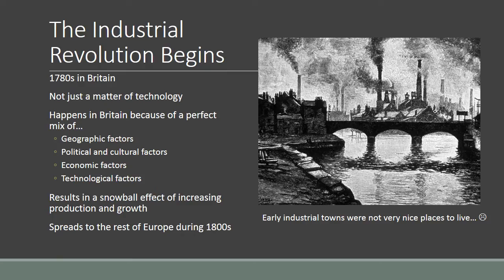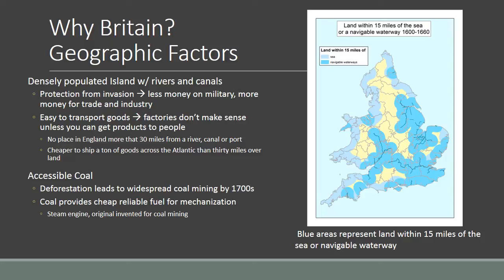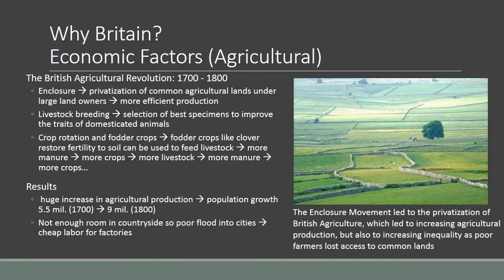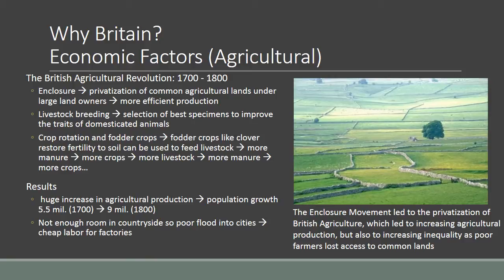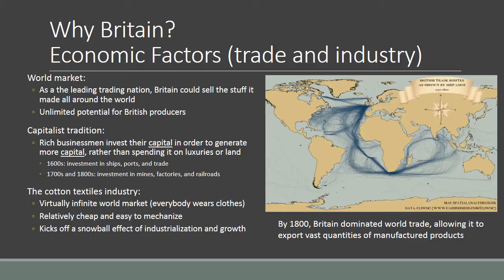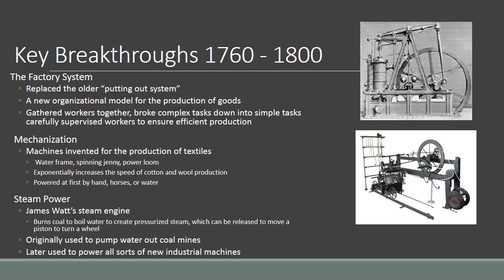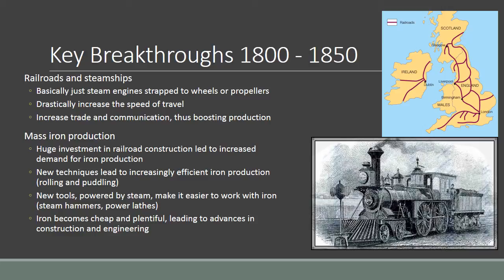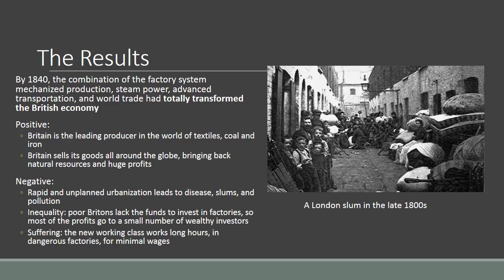The Beginning of the Industrial Revolution